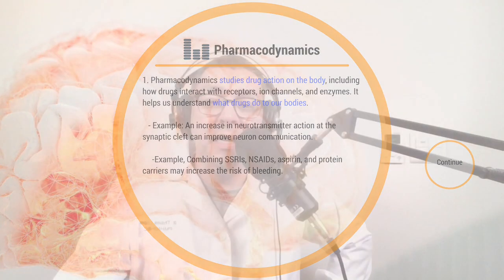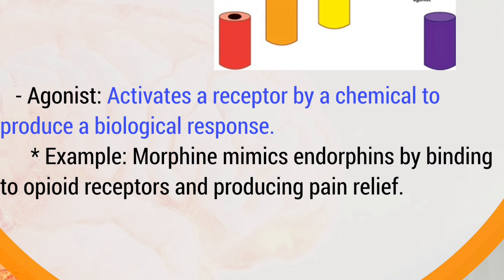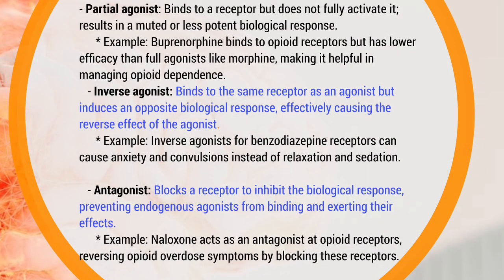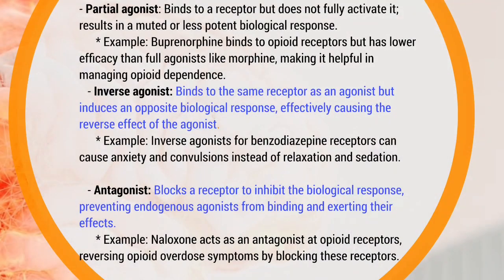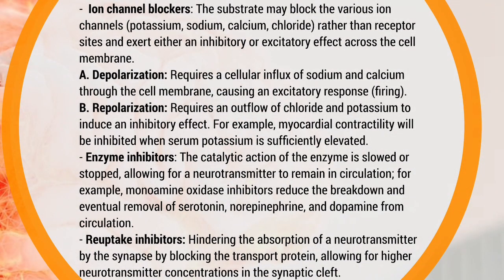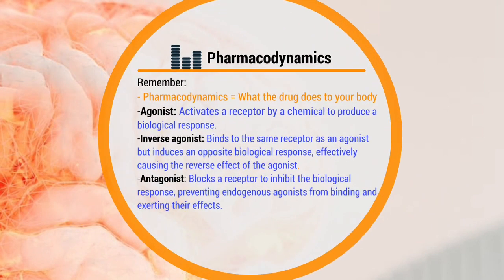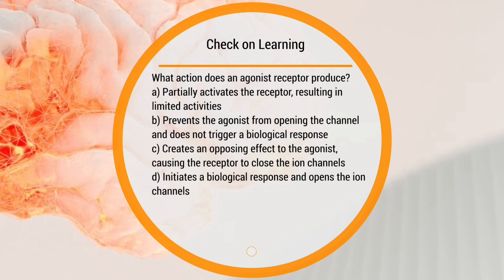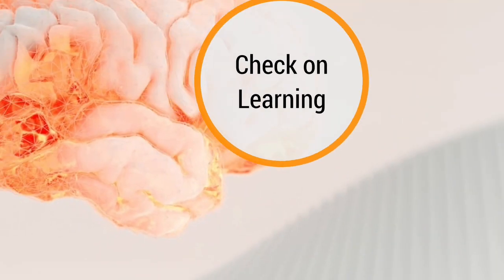Pharmacodynamics Essentials for PMHNP Students | Best PMHNP Crash Course Review | Module 1 Train 8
Unlock the secrets of pharmacodynamics with our essential crash course designed specifically for PMHNP students! In this must-watch review of Module 1, we break down complex concepts into easy-to-understand segments, ensuring you grasp the foundational knowledge needed for your studies and clinical practice. Join us as we dive deep into the principles of pharmacodynamics, offering tips and insights that will enhance your learning experience. Whether you're preparing for exams or looking to reinforce your understanding, this video is your go-to resource. Don't miss out on this valuable content that combines expert teaching with practical applications.